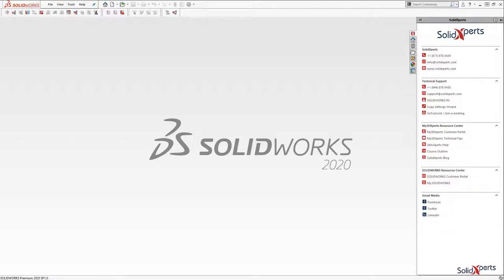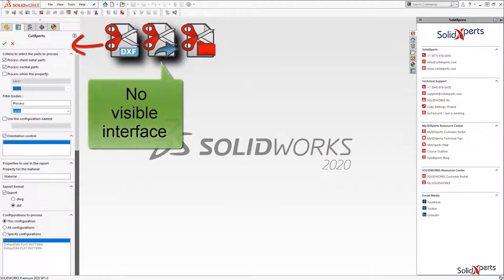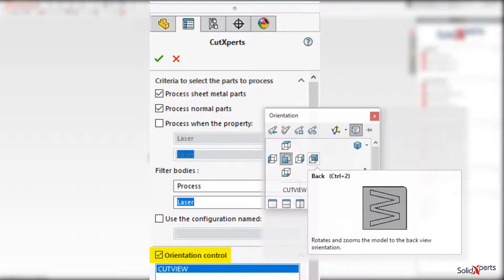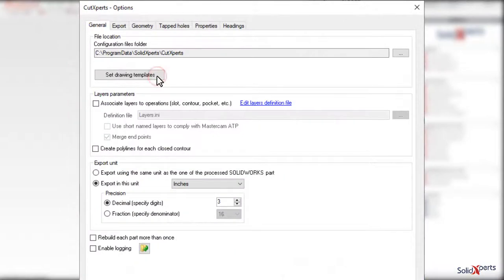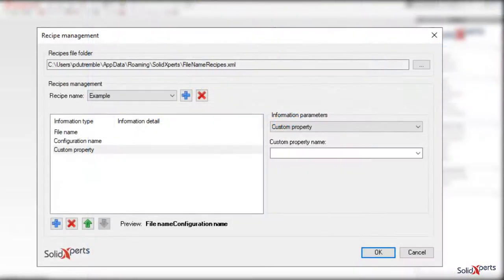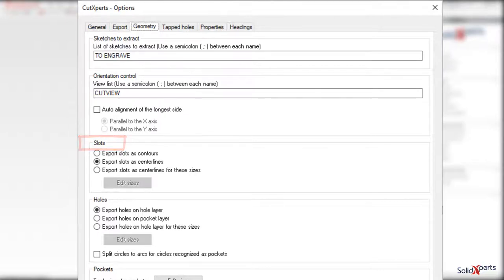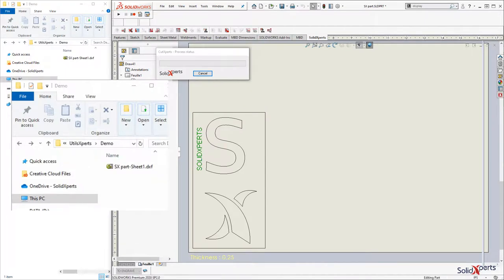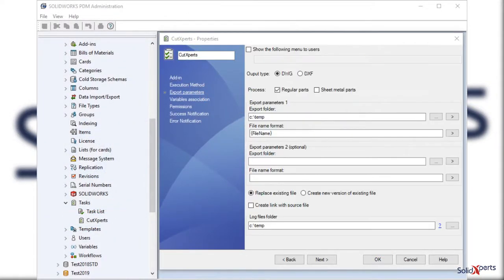UtilsXperts: CutXperts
Tech Support
French: 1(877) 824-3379 / English: 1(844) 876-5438